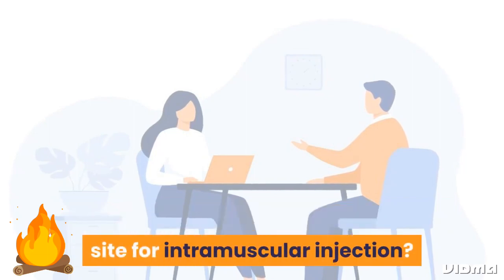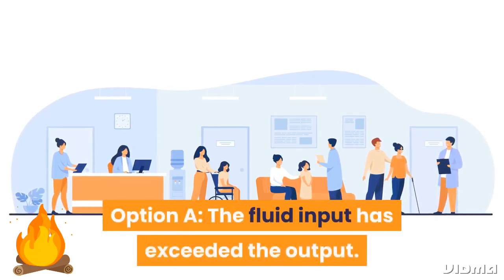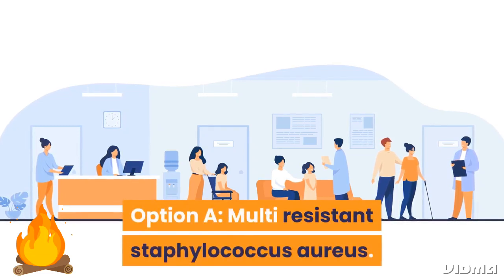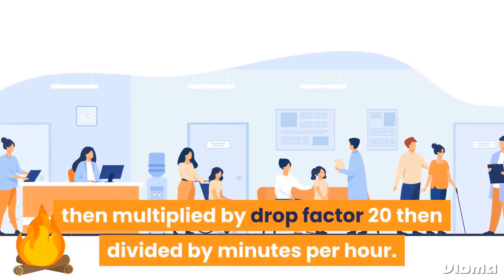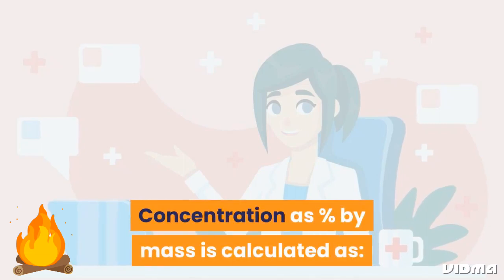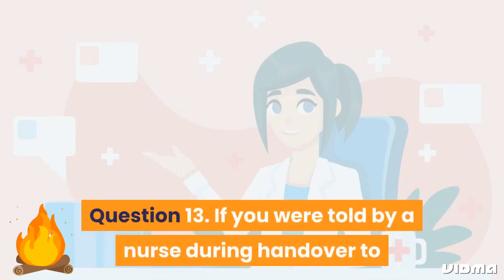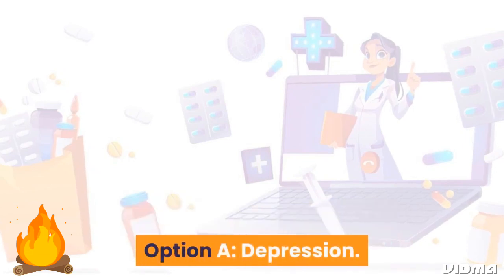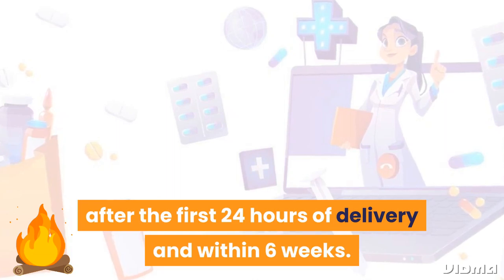2023 NMC CBT PART-5 Mock Test Nursing (101-125) for UK & Ireland Sample Questions and Answers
2023 NMC CBT PART-5 Mock Test Nursing (101-125) for UK & Ireland Sample Questions and Answers